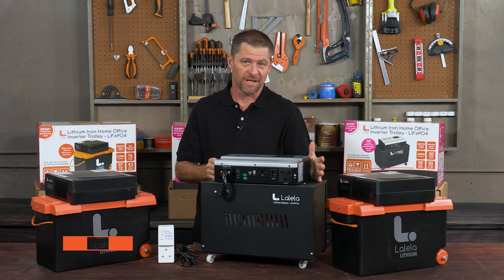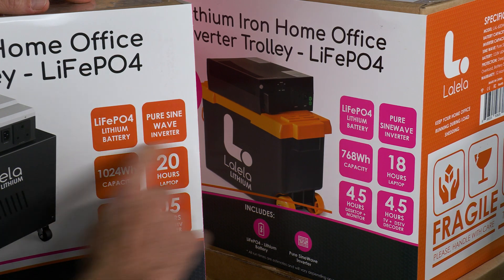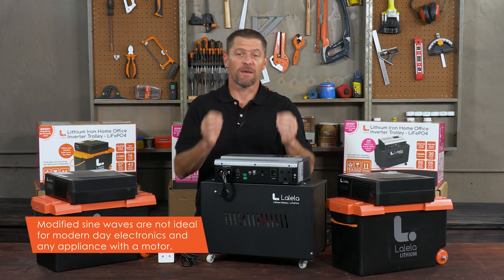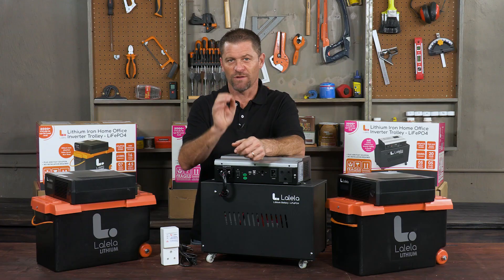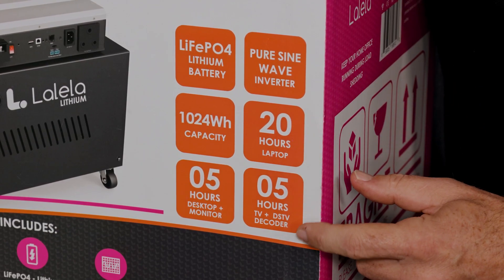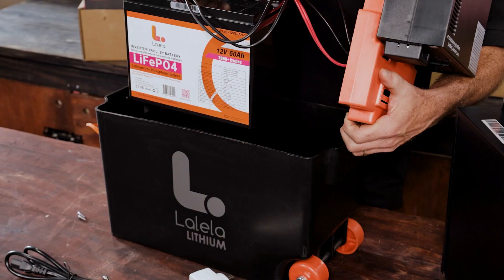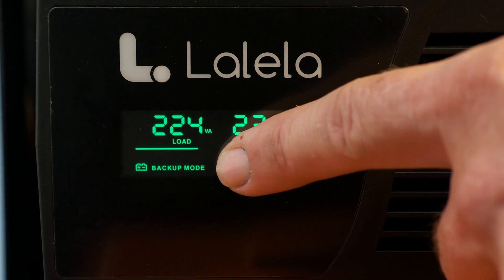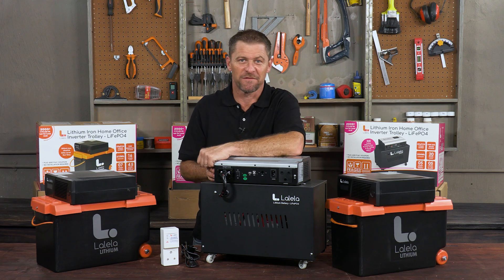Lalela Lithium Inverter Range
The Lalela Lithium Inverter Trolley Range

Lithium Inverter Trolley - 10X Longer Battery Life then Lead Acid Inverters
2000 Cycles from Lithium Inverter VS 150 for Lead Acid Inverter.

This Inverter has Lithium Iron Phosphate LiFePO4 the most advanced and safest Lithium Technology.

Lead Acid Inverters were designed as Backup power but not for Daily Cycling - the old load shedding of Stage 1-3 for 50 days a year. Not Stage 4,5,6 Every day of the year. Lead Acid Inverters are lasting 3 -6 months under the current load shedding.

Lithium Inverters are made for daily cycling and can withstand the current Load Shedding -whilst they are more expensive upfront, they are much cheaper in the long run.

The Lalela Inverter Trolley is the ideal solution to keep your home office up and running during load-shedding. The Inverter trolley can power a full home office with multiple devices connected.

The inverter can power desktops, monitors, routers and even your TV and DSTV Decoder.

The inverter will switch seamlessly between Eskom power and backup power to ensure you and your team are productive, with no more dropped teams and zoom calls.
The trolley is a plug and play solution.